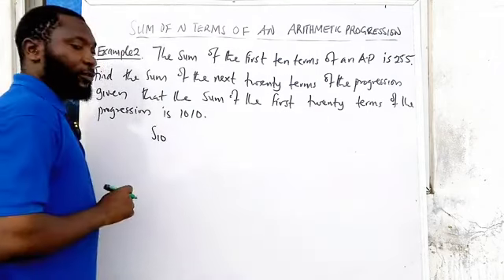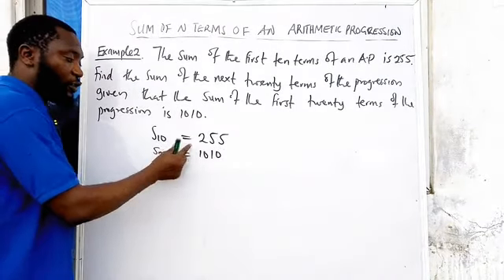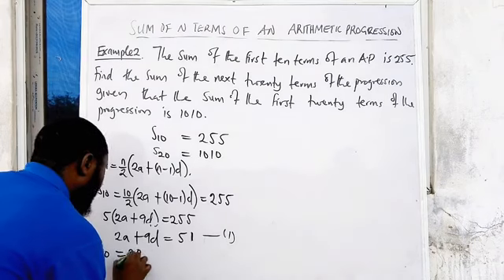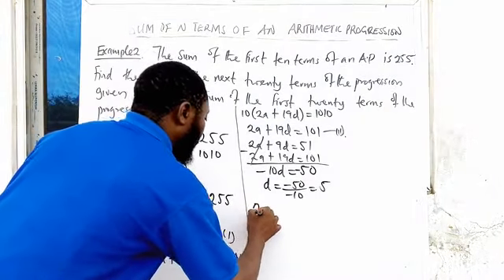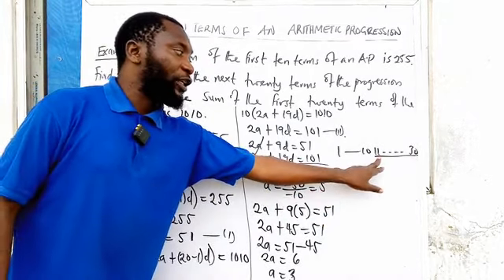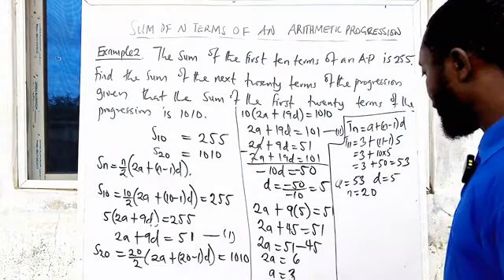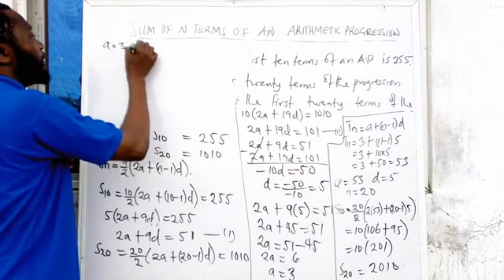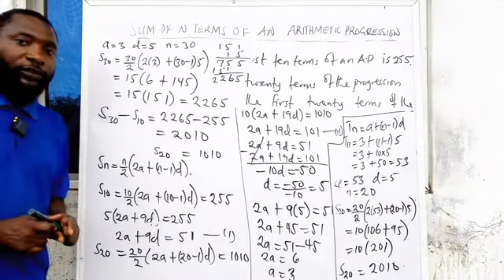sum of n terms of Arithmetic Progression (Example 2)